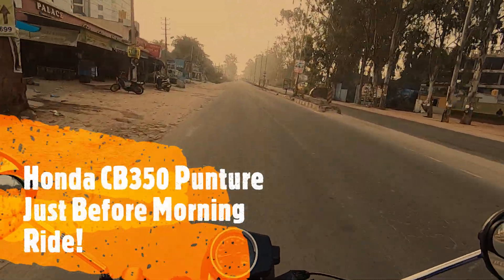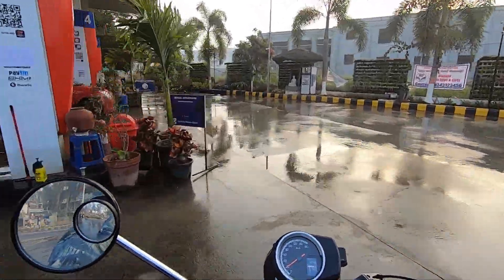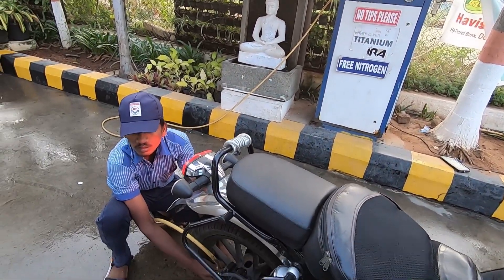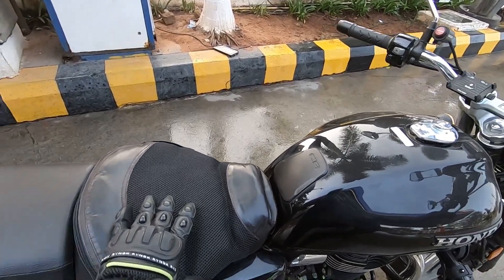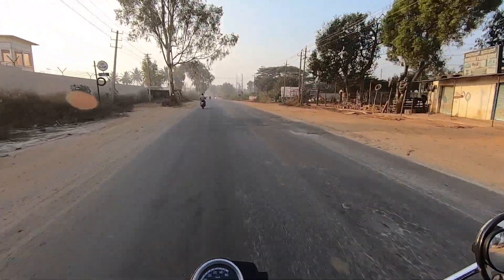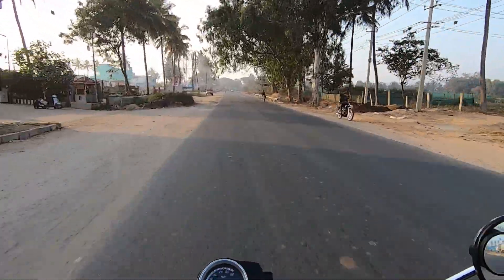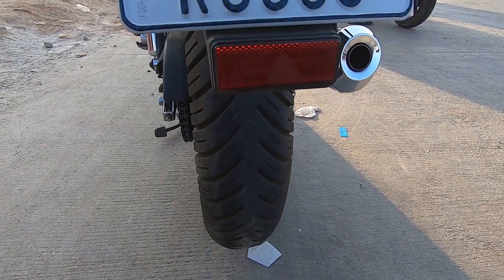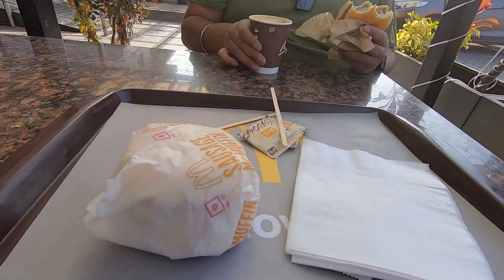Honda CB350 Punture | Just Before Sun Breakfast Ride... Did FormulaX fix it automatically?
Honda CB350 Punture found just before breakfast ride... Did FormulaX fix it automatically?